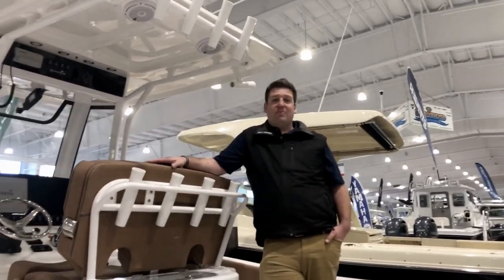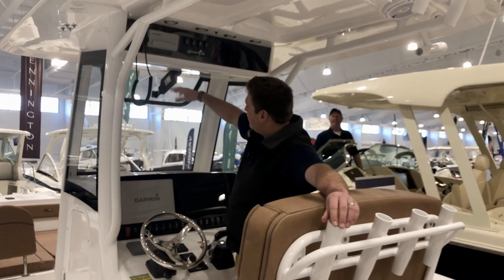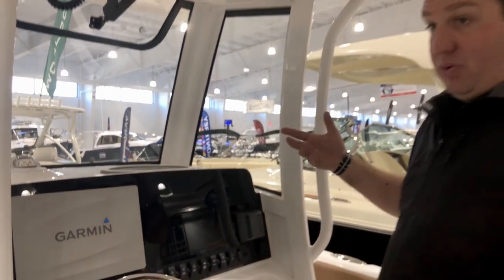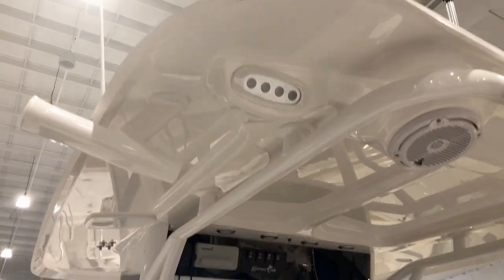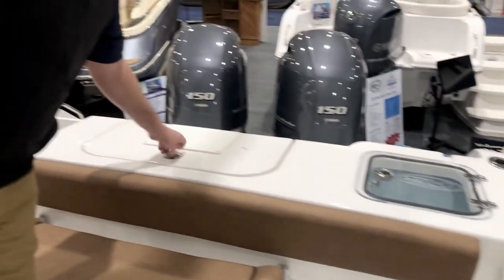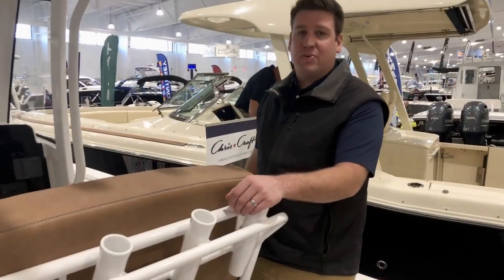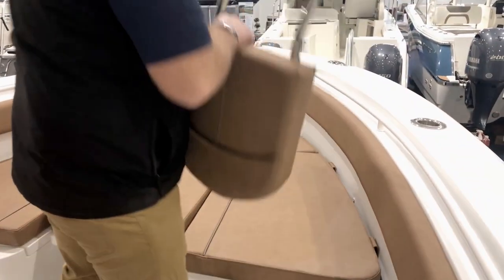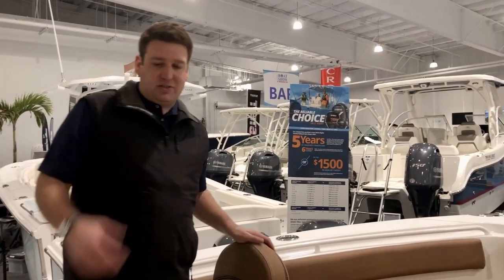Stem to Stern- 2020 Sea Hunt Gamefish 25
New/Used Boats for sale at Harborside Marina--Premium Boat and Yacht Dealer just outside of Long Island, NY.